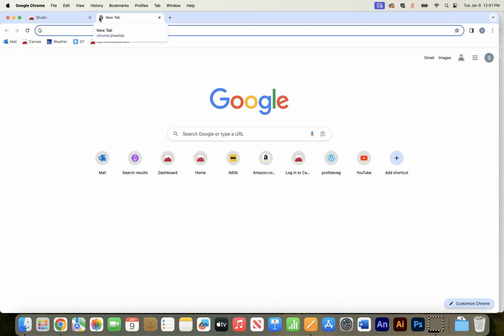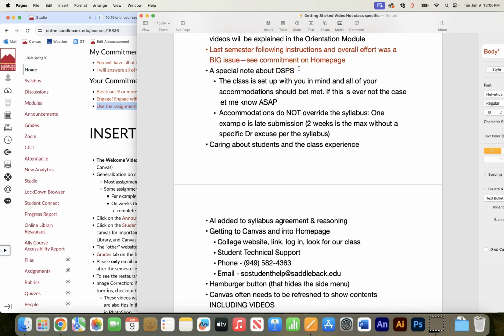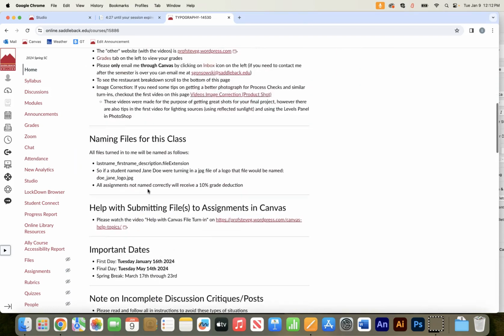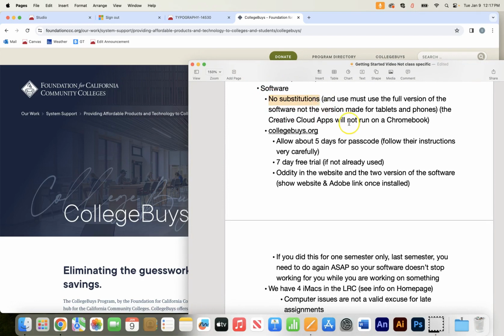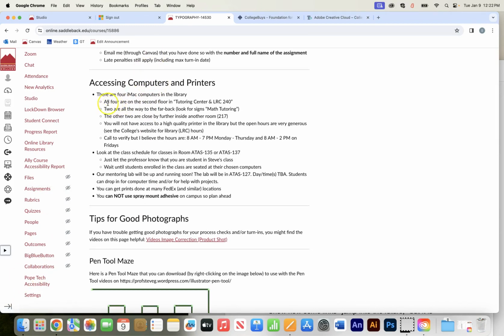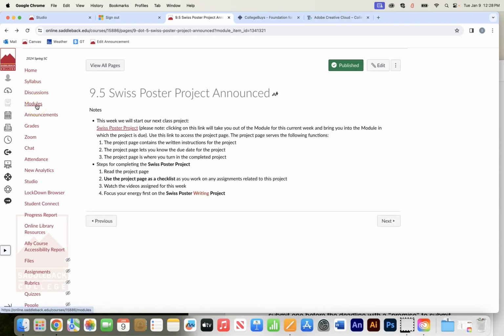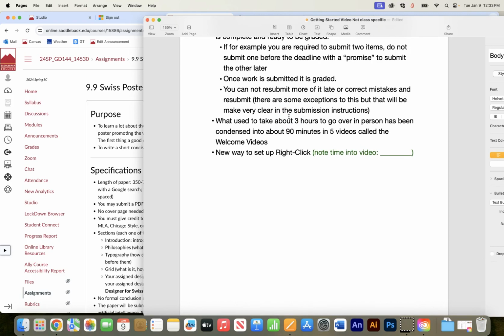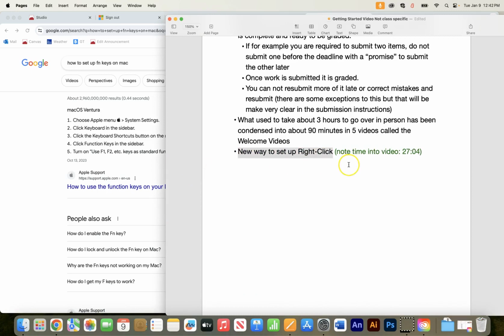Getting Started S24